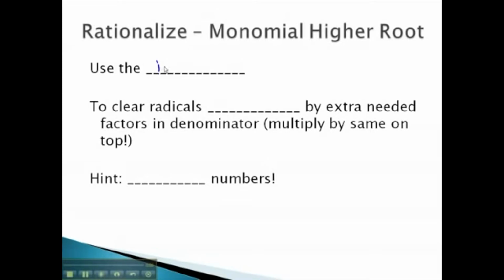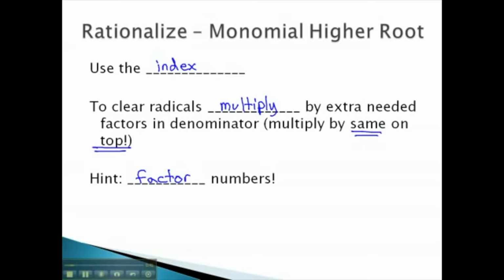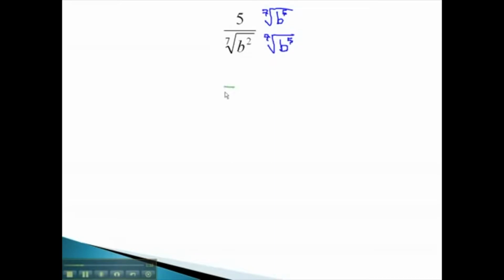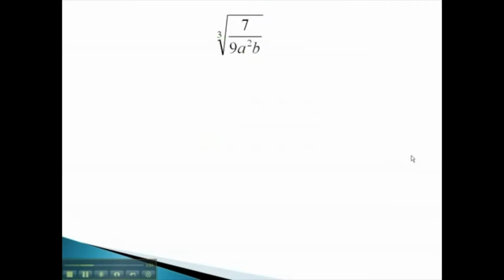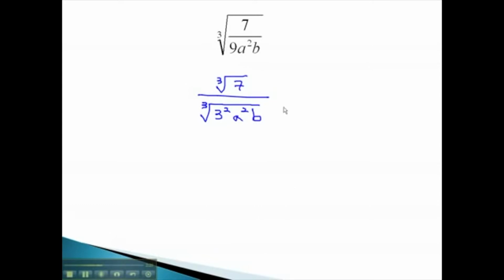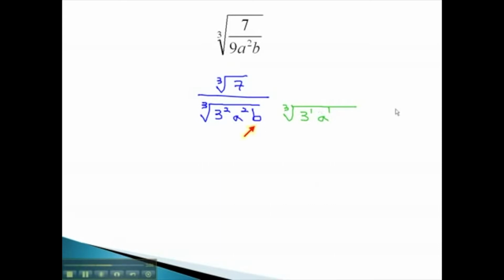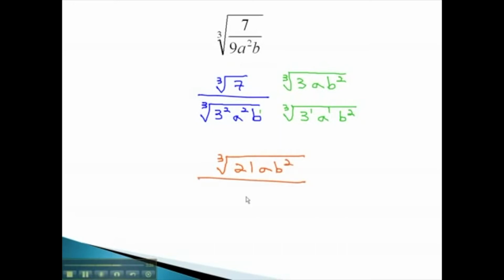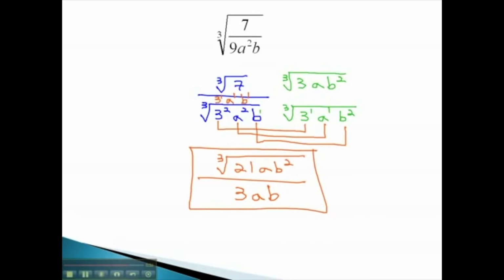How to Rationalize Monomial Square Root Denominators (With Solved Examples)